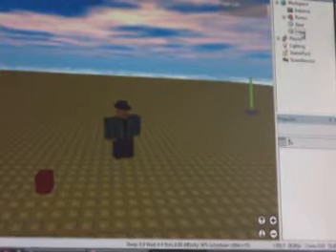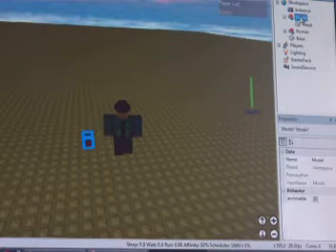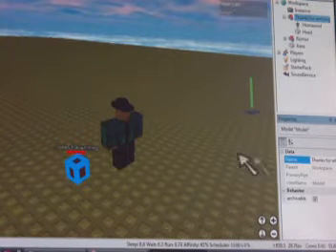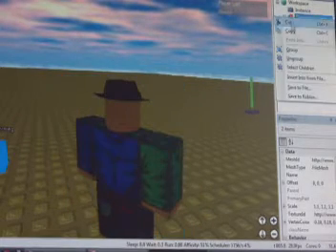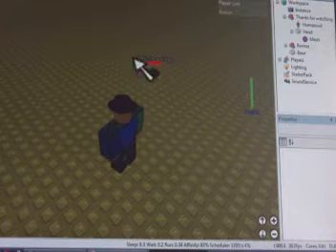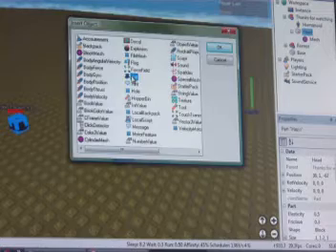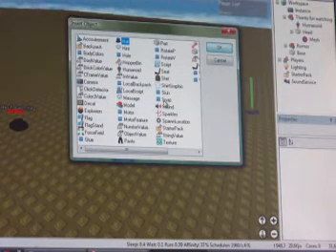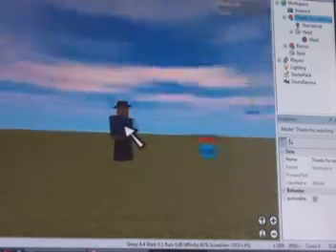Very easy way to make a brick talk on roblox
I found this and created this all on my own :)
I'm getting really in to scripting now!